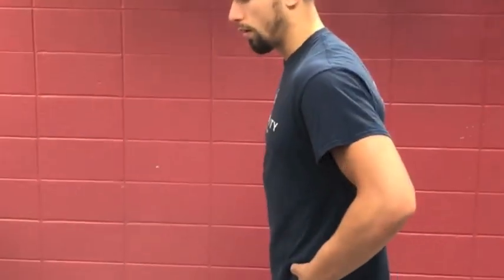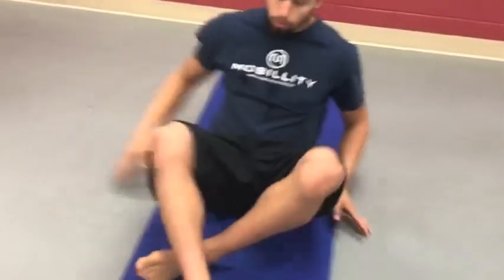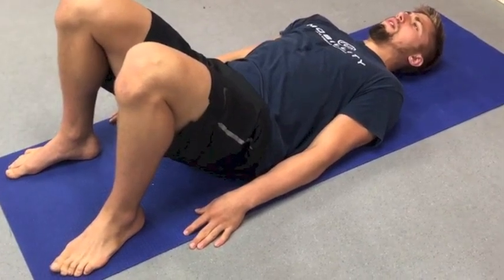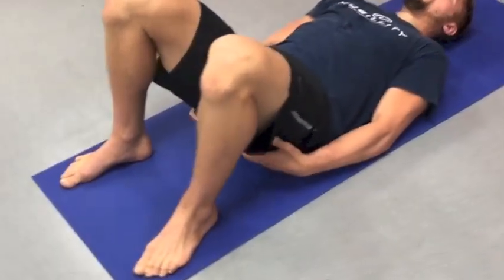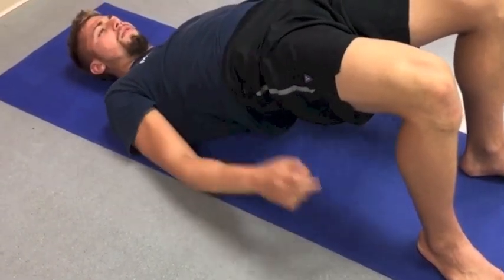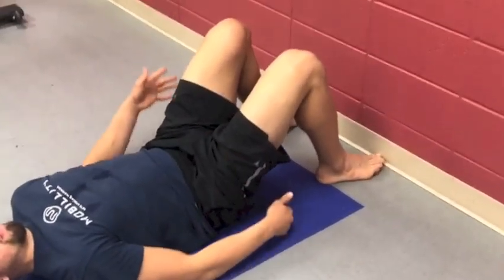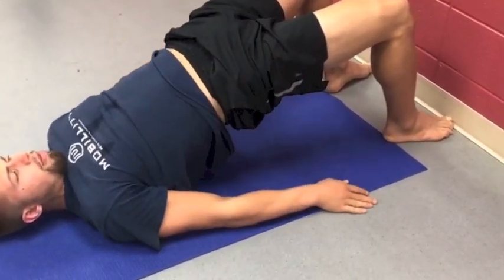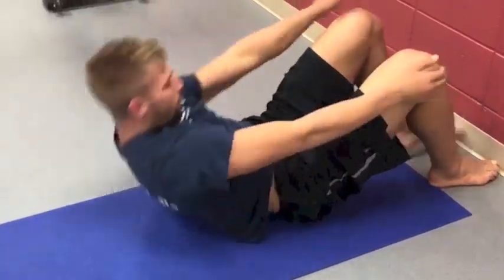Use This Bridge To Open Your Hips and Create Strength | Mobillity Training ft. Billy Edelen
FOUNDATIONAL EXERCISES FOR COMPETITIVE ATHLETES AND SUSTAINED TRAINING

Build Hip Strength and Mobility with This Movement

It's one thing to just do an exercise. It's another thing entirely to do an exercise in a fashion in which it sinks into your body's neuromuscular system. This causes for it to cue your body for certain motor patterns within your sport and during you day.

For example in the morning after I've done my extension priming exercise (see here), bird dog core stabilizer, and side plank series I do a basic bridge exercise to engage the back half of my body. Not only do I perform the exercise, I do it in a fashion where I'm controlling my breath. I'm doing so In a relaxed fashion.

If you do anything with a rushed and panicked breath your body will consider that posture as something not welcoming and something it doesn't want to do and will approach that posture with fear. But if you can take at least 6 breaths in a position (long and drawn out breaths!!!) aiming for a 5 second inhale and 5 second exhale you will store this motor pattern in your body. It will crave to position itself this way.

So in the case of the bridge you will store the glute engagement and hip extension in your neuromuscular system. And by doing this early in the day your body will be more prone to move in a m ore extended posture (necessary for optimum living and sport performance). This opens the body up from the depressed forward flexion and allowing it to express it's vitality and performance capabilities.